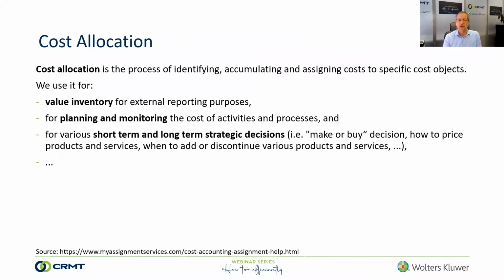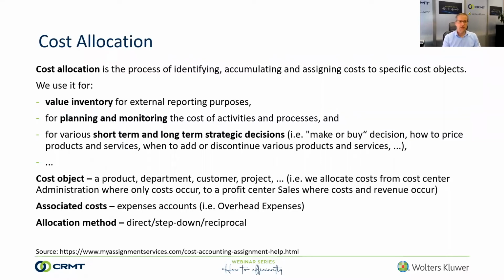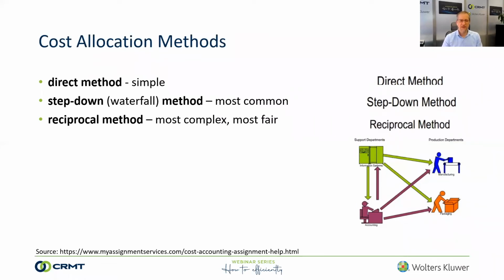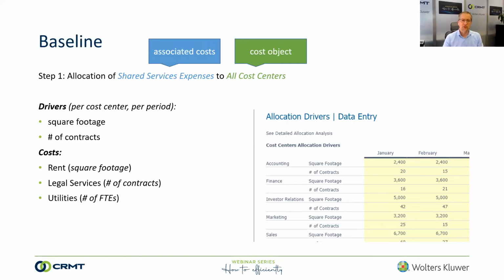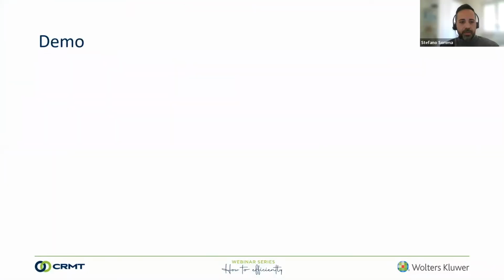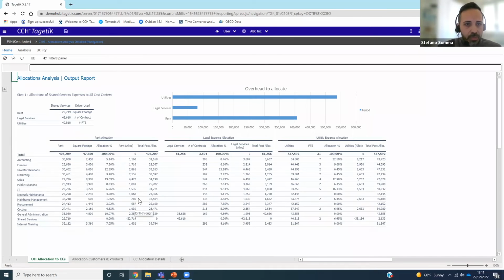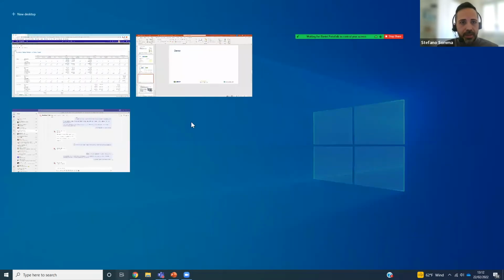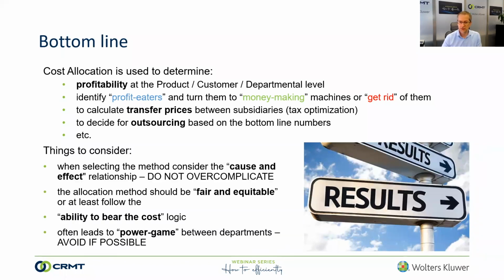Prepare a Step-Down Cost Allocation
Proper cost allocation from the cost center (ie. Administration where costs incur) to a profit center (ie. Sales where profit is being generated) is an important task of accounting. We will show you how to use a step-down method in multiple steps to allocate general expenses to profit centers and in the second step to individual products to enable a profitability analysis on the product level.